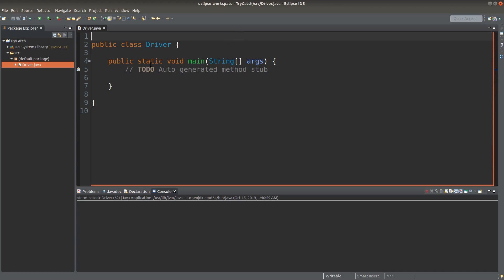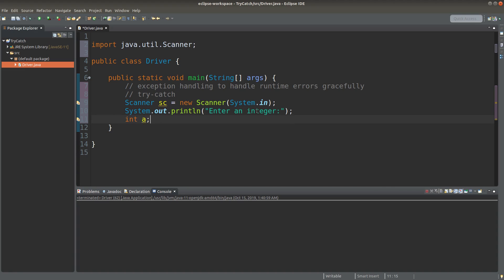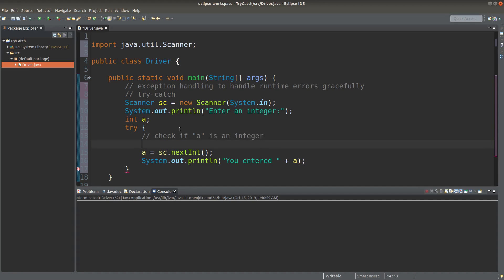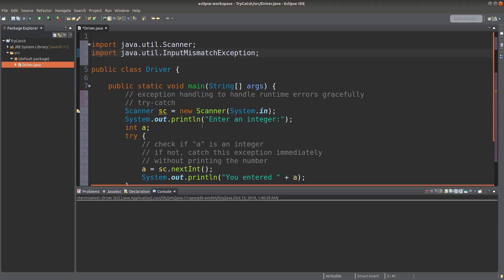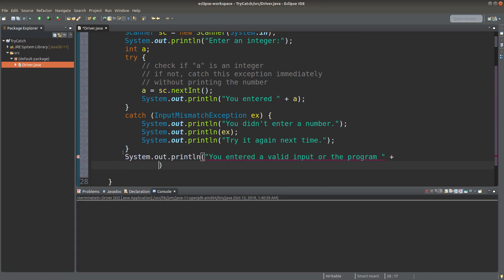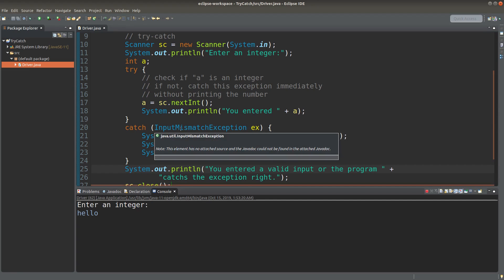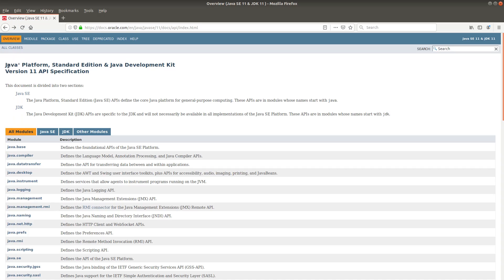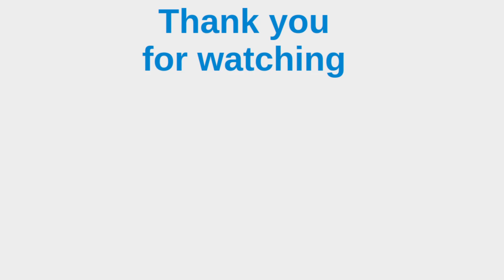Try-catch blocks for exception handling - Basic Java Fast (41)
This video discusses the try-catch blocks for Java exception handling. We try the code that might result in an exception or runtime error. If there is really an exception, we catch the exception object and handle it gracefully.